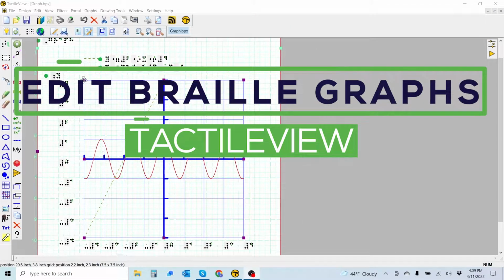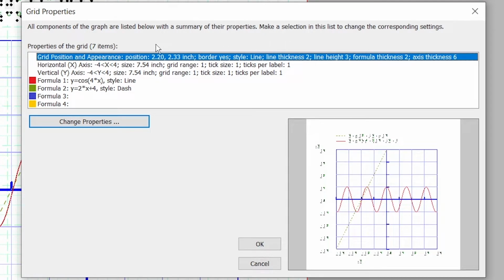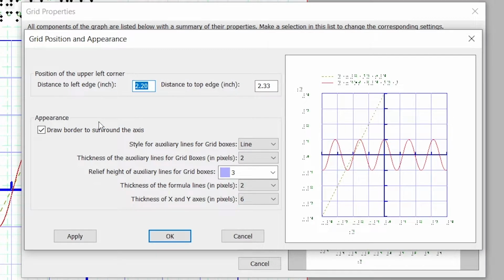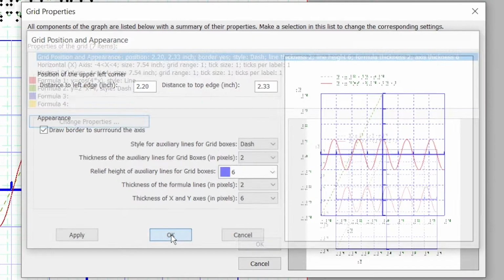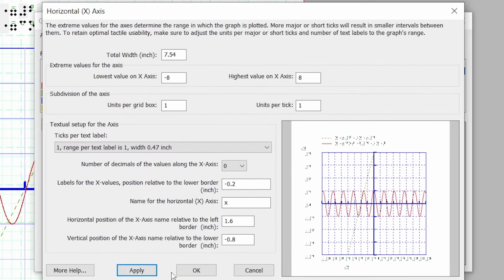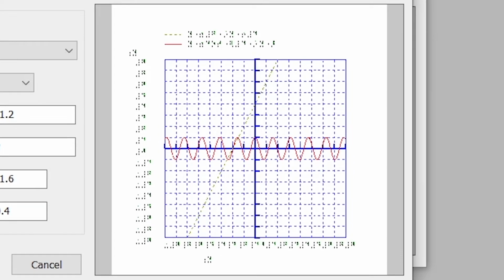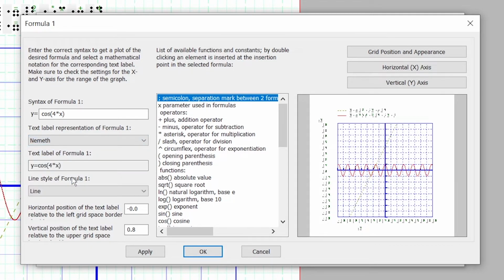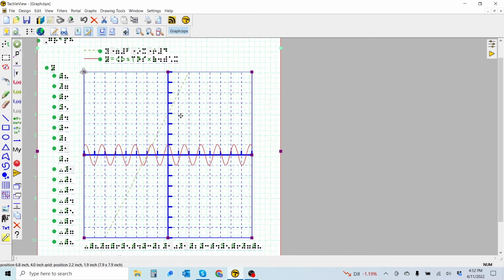Braille Math & Graphs: Editing Graphs in TactileView - Tactile Graphics Tips & Tricks 2022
Are you making tactile graphs in TactileView and want more control over the appearance, values and other aspects of your graph?

Watch this video to learn some tips and tricks from the Irie-AT Training Manager, Mr. Cody Mitchell. See how easy it is to edit graphs in the TactileView software. TactileView gives you a variety of options for changing editing graphs, including changing values, braille dot heights, formulas, math code and more.

Irie-AT’s Tactile Graphics Tips & Tricks for 2022 includes video tutorials, focusing on the most difficult tasks for a STEM braille transcriber.

Mailing Address:
7555 NW Oak Creek Dr